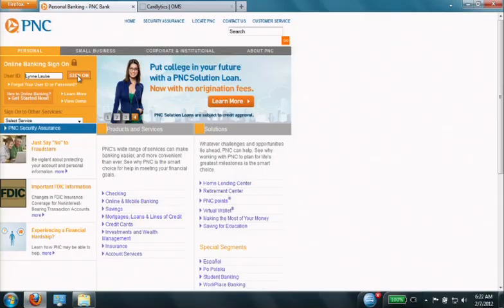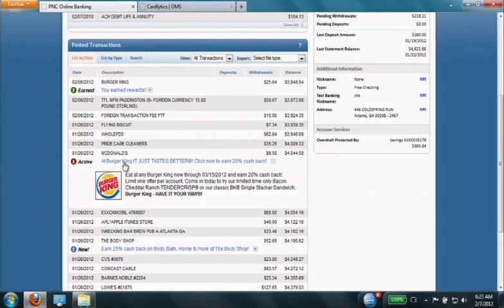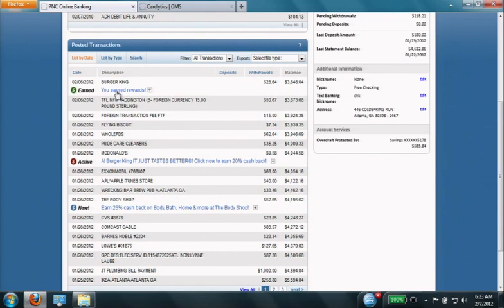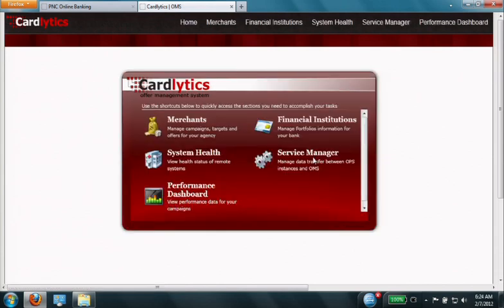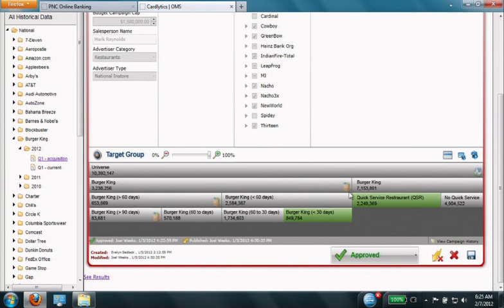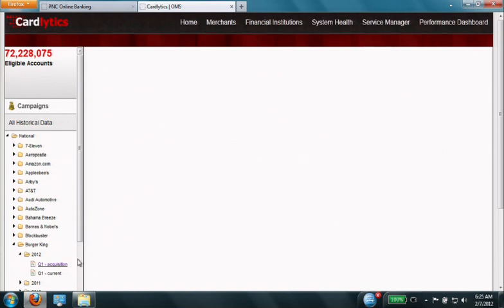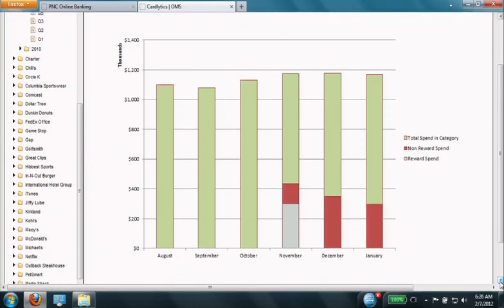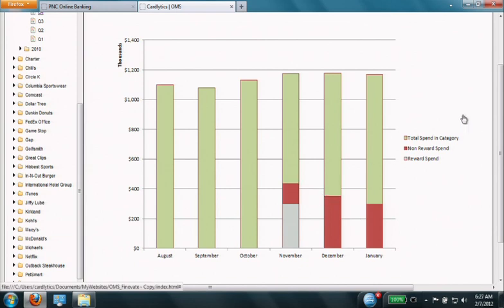FinovateEurope 2012 / Cardlytics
Cardlytics demoed at FinovateEurope in 2012.

Aimia’s unique advertising platform, powered by Cardlytics, enables banks to deliver rich, relevant rewards to its customers based on purchasing history while fully protecting their privacy. The platform is entirely funded by retailers with advertisers targeting consumers based on spending patterns: where, how much and how frequently they spend at a store and in the broader retail category. Aimia is a global leader in loyalty management. Since its founding in 2008, Cardlytics has been the leader in Transaction-Driven MarketingTM. The company has raised over $60MM in venture capital from leading investors in both Silicon Valley and Boston, and a strategic investment from Aimia.